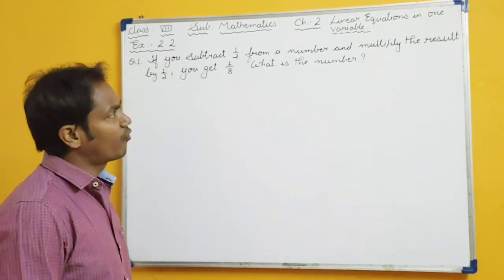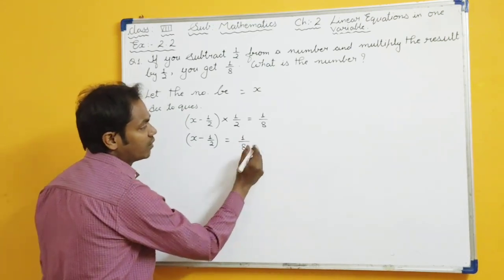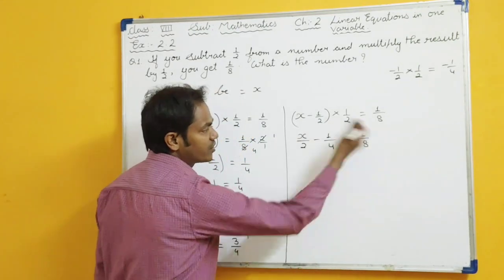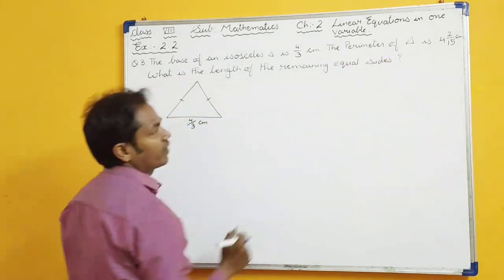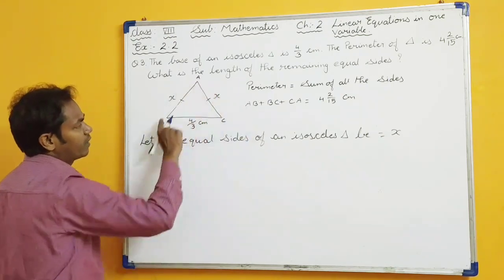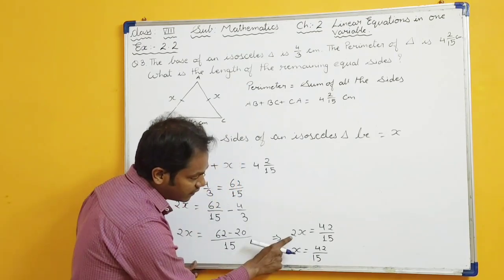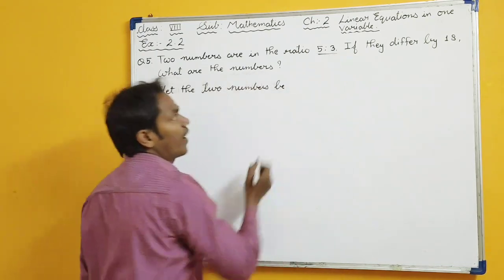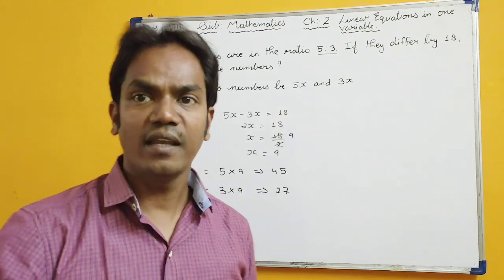Class 8 Maths Ch 2 Linear Equations in One Variable V 2 1 by Dashrath Kanojia